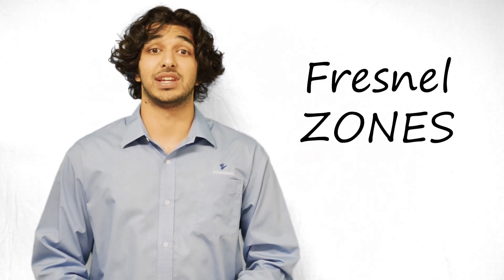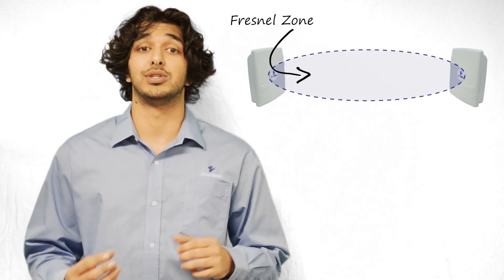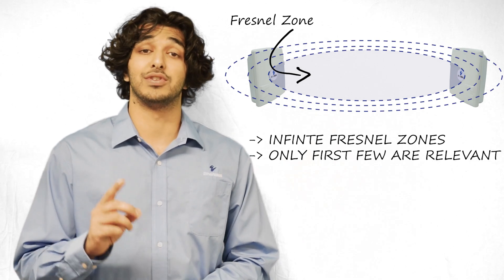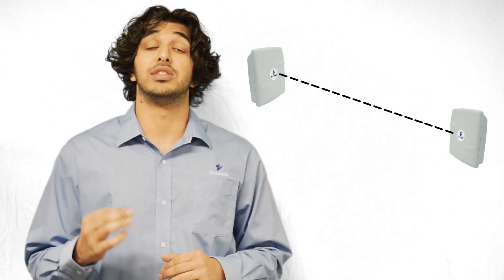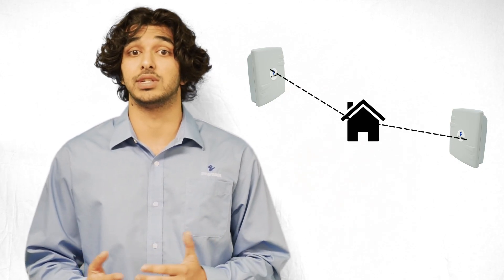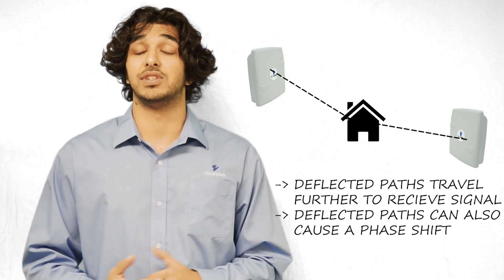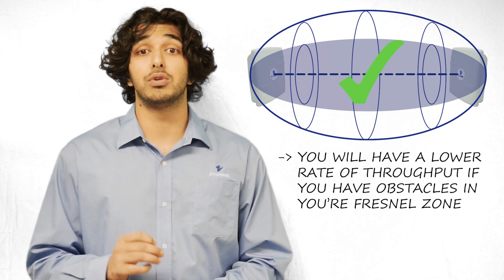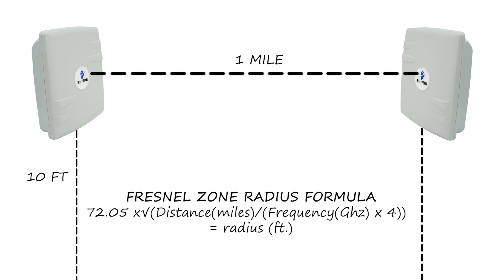How to Determine a Fresnel Zone Radius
When dealing with a wireless bridge or wireless access point, you need to calculate the fresnel zone in order to get the strongest reception possible.